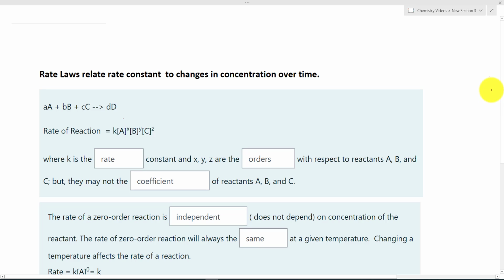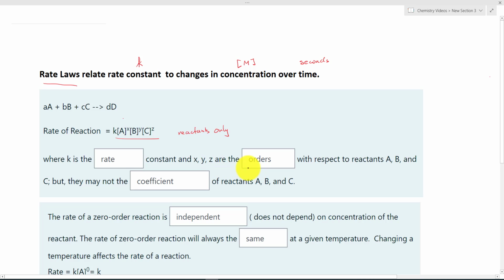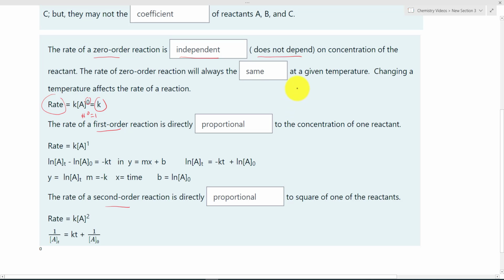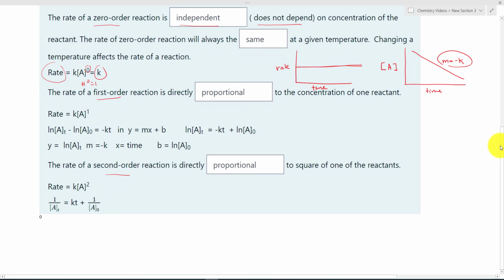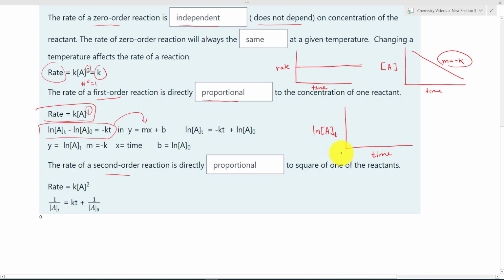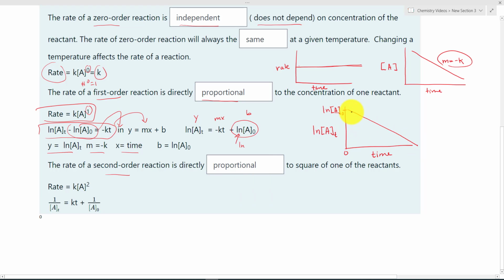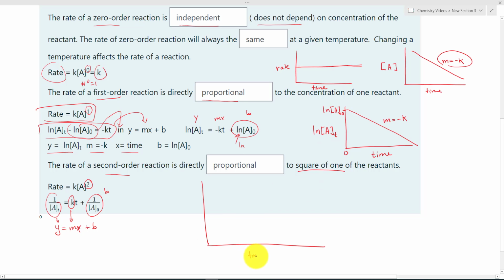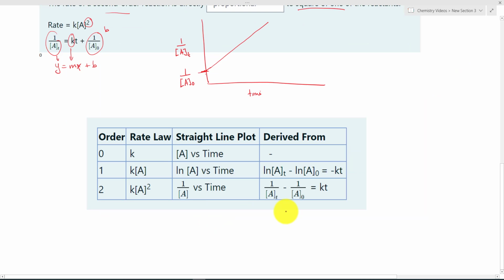rate law video